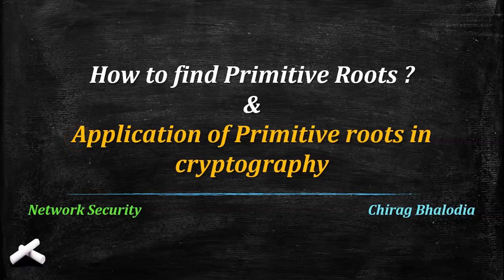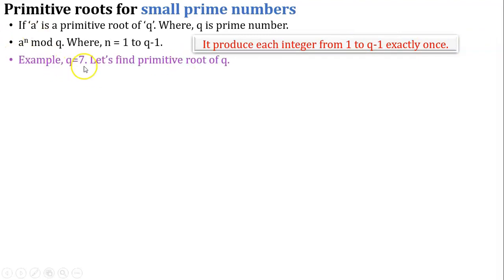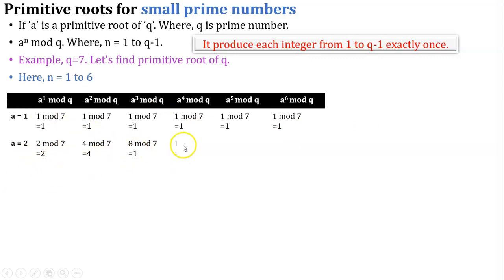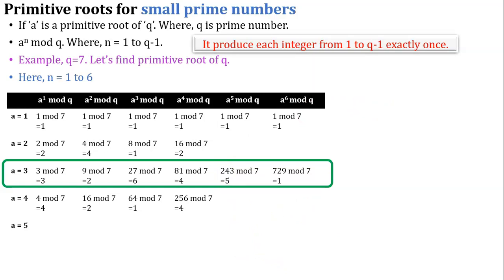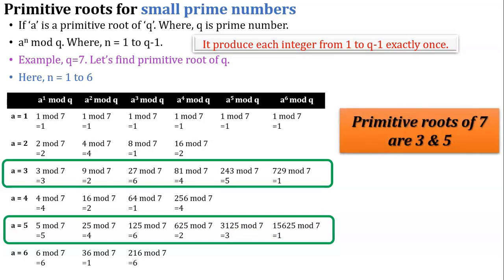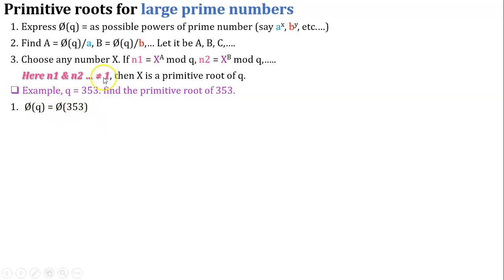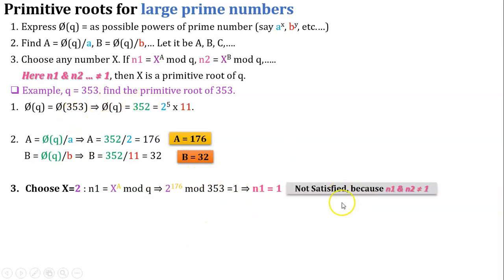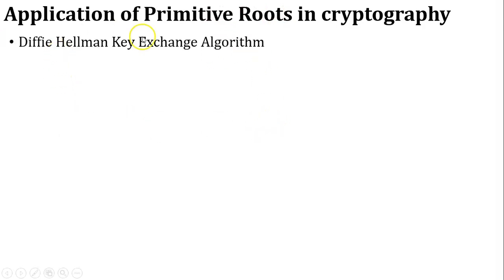How to find primitive roots of prime number | Application of primtive roots in cryptography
How to find primitive roots | Application of primtive roots in cryptography

In this video, I have explained how to find primitive root of prime number. I have explained two methods for finding primitive roots with example: 1. Find a primitive roots of small number, 2. Find primitive roots of large number. Also I have covered application of primitive roots in cryptography.

0:00 Introduction
0:46 How to find primitive roots of short prime number
4:55 Exercise
5:05 How to find primitive roots of large prime number
8:54 Exercise
9:03 Application of primitive roots in cryptography